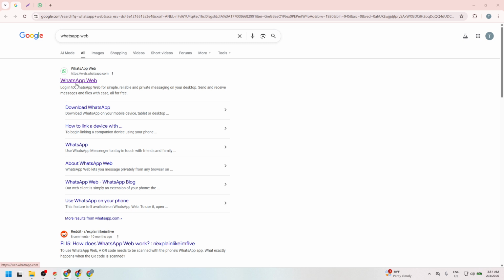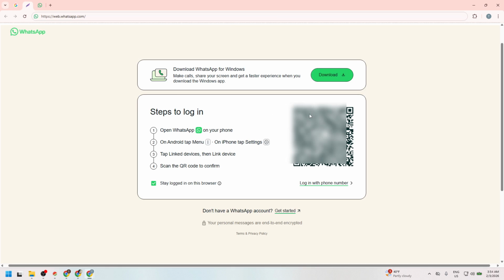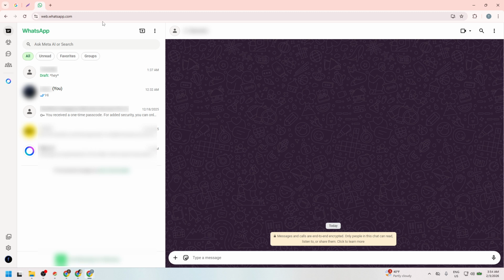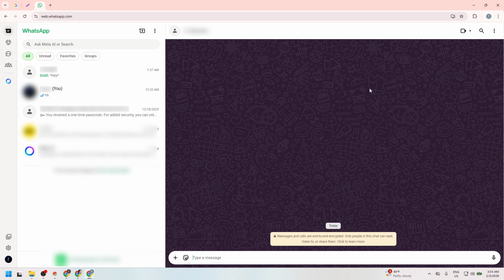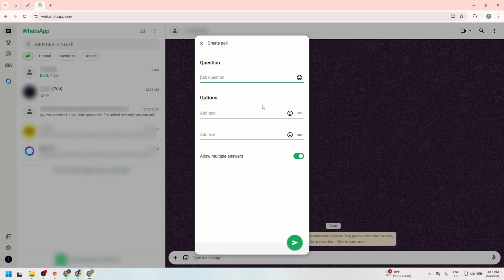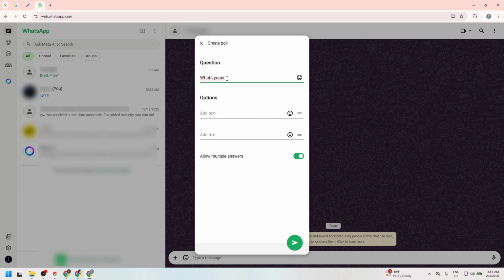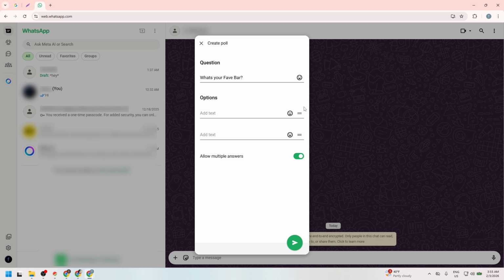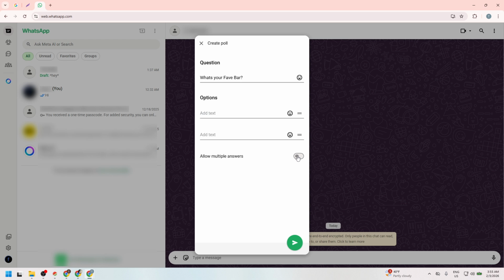How to Create a Poll on Whatsapp Web [2026 Full Guide]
How to Create a Poll on Whatsapp Web

In this video, we show you exactly how to create a poll on WhatsApp Web to streamline decision-making within your chats. Utilizing this native polling feature allows us to gather group feedback efficiently without the need for external survey tools.

Mastering the polling tool improves group organization and project management by centralizing responses directly within the conversation thread. We focus on the utility of interactive elements to enhance communication clarity and ensure that all participants can cast their votes seamlessly within the web interface.

Technical Specs:
Software: WhatsApp Web; Feature: Interactive Messaging & Group Tools.